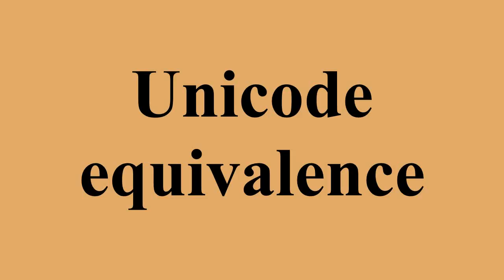Unicode equivalence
Ad-free videos.

Unicode equivalence is the specification by the Unicode character encoding standard that some sequences of code points represent essentially the same character.This feature was introduced in the standard to allow compatibility with preexisting standard character sets, which often included similar or identical characters.Unicode provides two such notions, canonical equivalence and compatibility.Code point sequences that are defined as canonically equivalent are assumed to have the same appearance and meaning when printed or displayed.